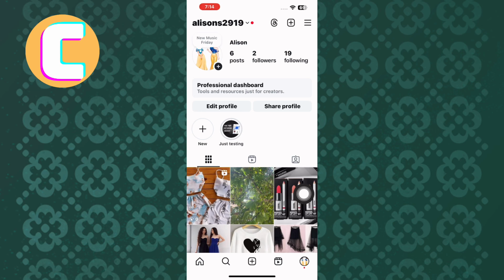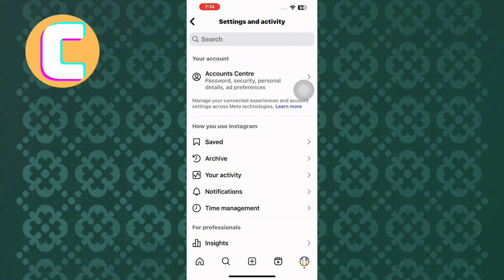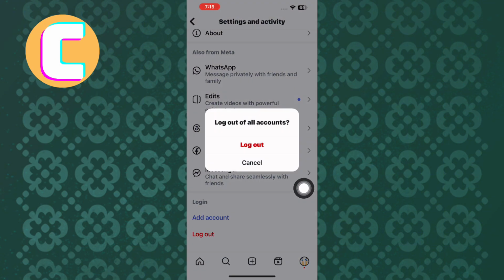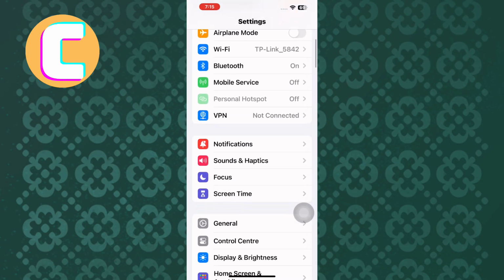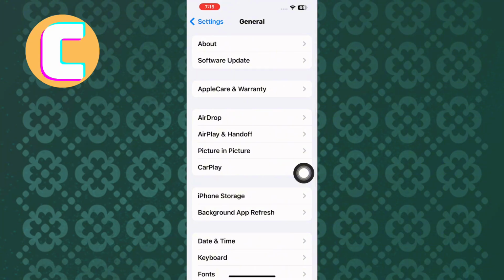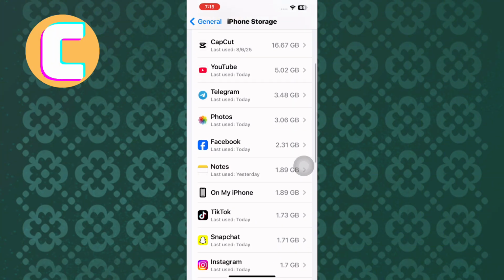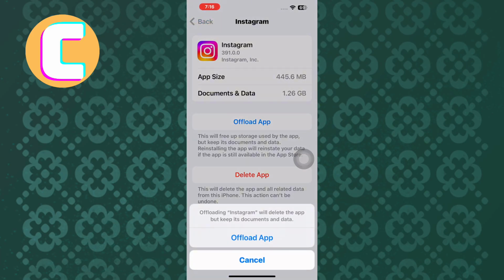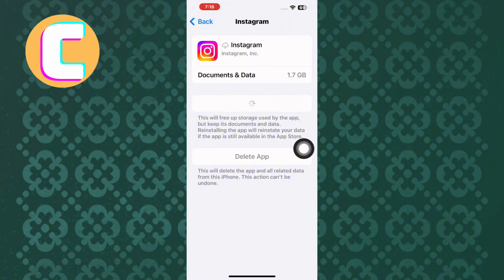How To Cancel Stuck Upload On Instagram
In this video I will show you step by step How To Cancel Stuck Upload On Instagram